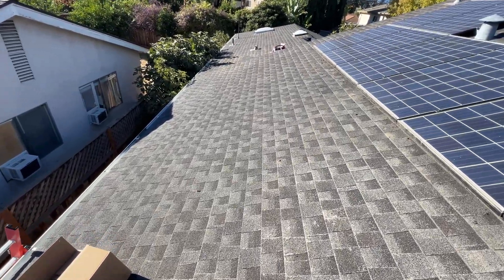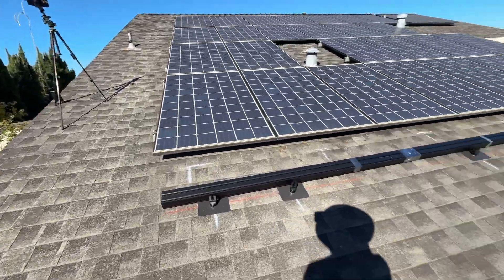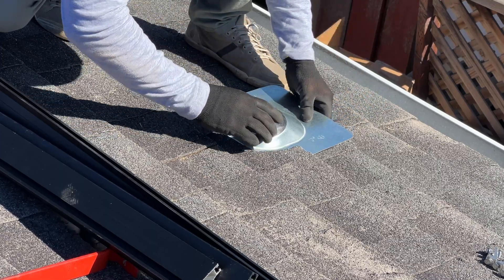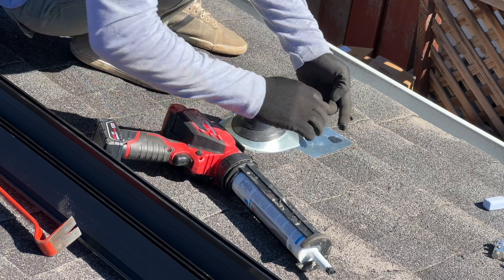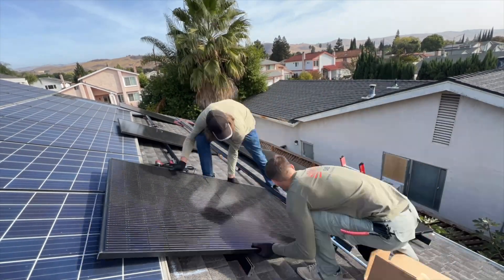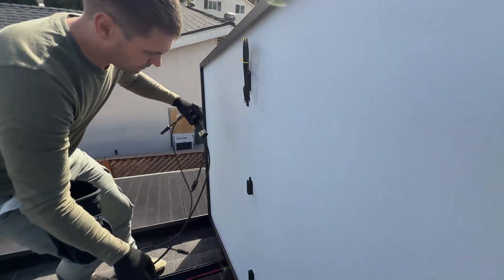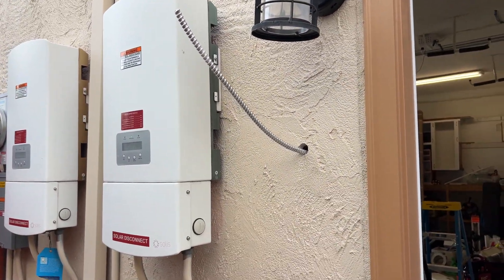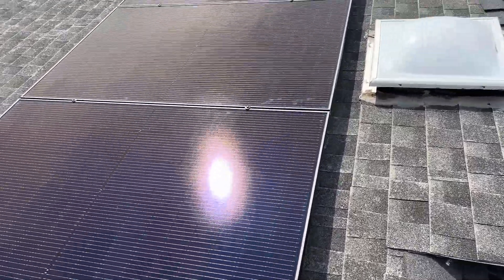Installing 13 solar panels, 5,265W array with Ecoflow Delta Pro Ultra.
JA-Solar 405W solar panels.
APSmart Rapid shutdown.